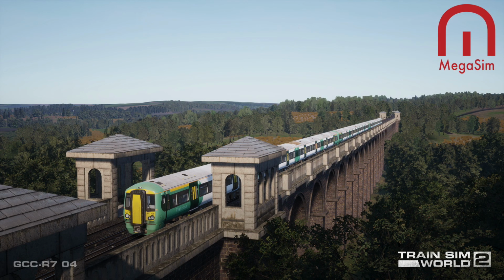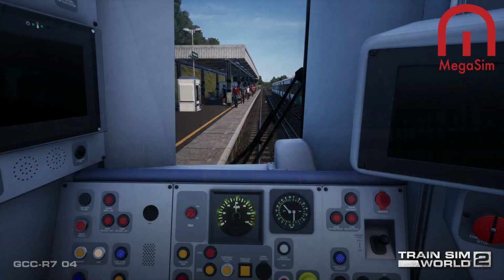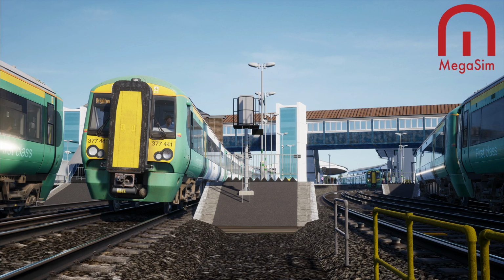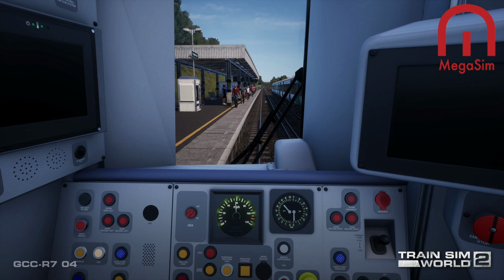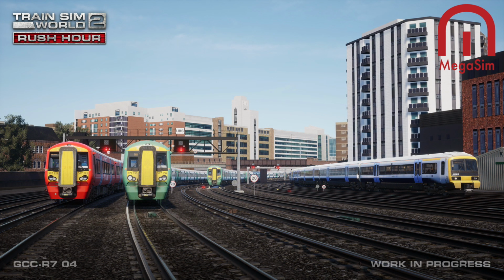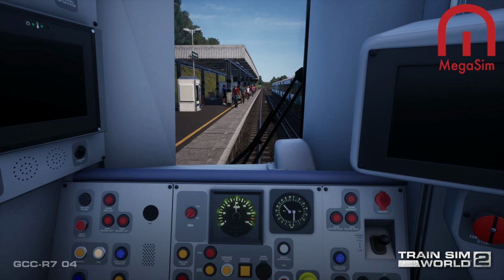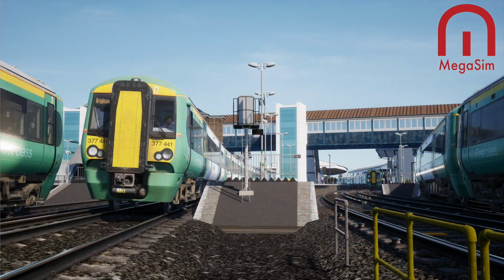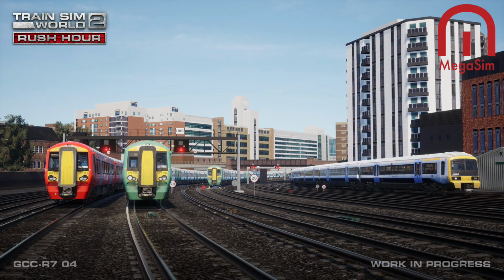Train Sim World 2: Rush Hour - Electrostar Duet!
Lets take a closer looks at the two Electrostars coming to London Commuter, Brighton Mainline from London Victoria to Brighton via Gatwick Airport!